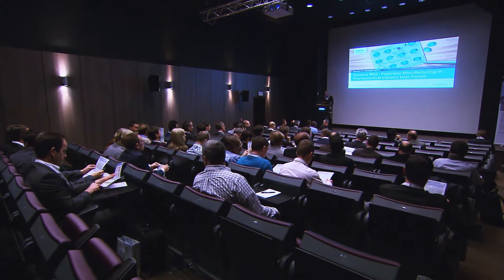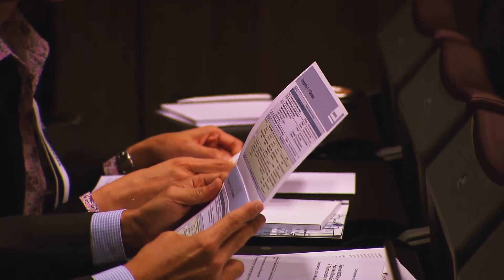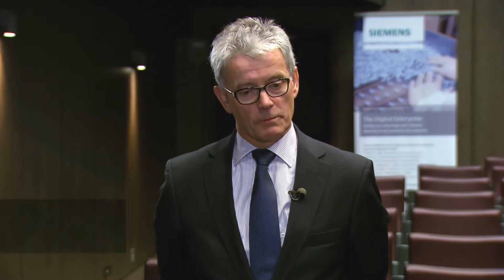Siemens User Forum: Paperless Manufacturing in Pharmaceutical Industry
Siemens invited to a User forum on “Paperless Manufacturing”. Experts discussed benefits and challenges of this key topic. Result: the integration of automation and MES plays a key role. Lower cost, improved quality and streamlined processes can be realized by paperless manufacturing.